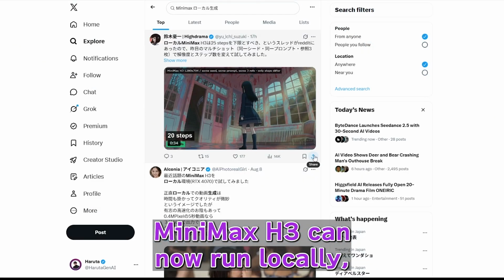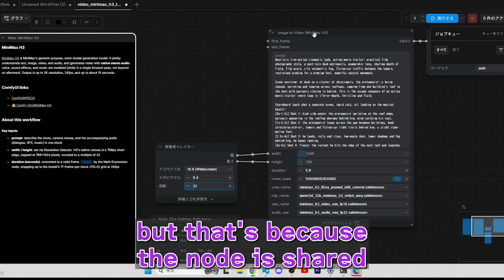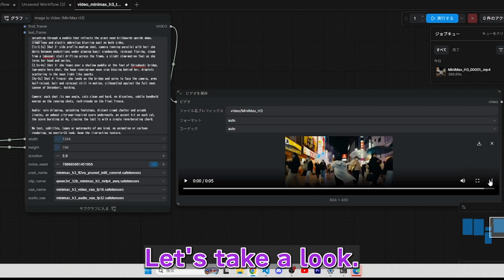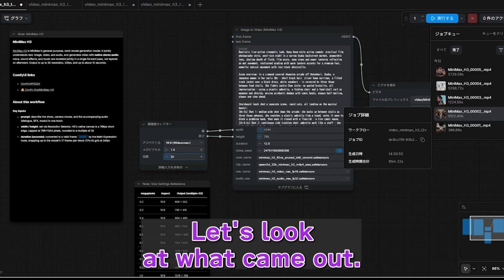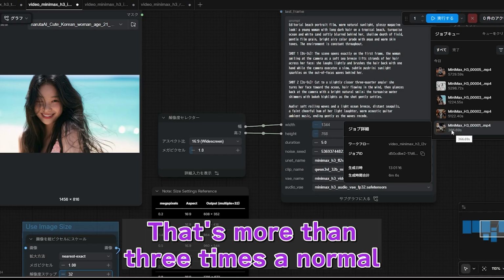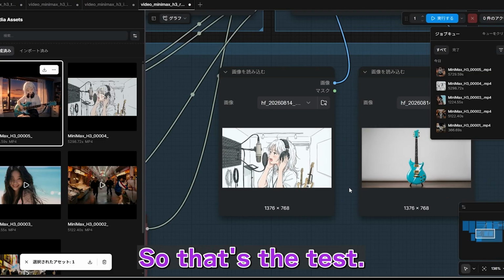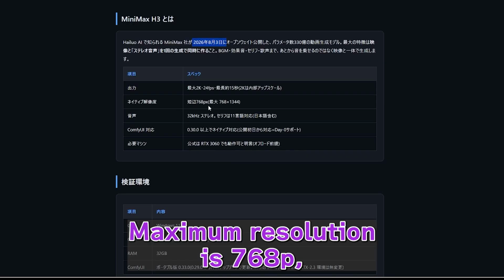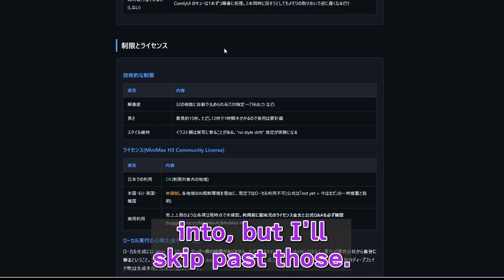Free Local AI Video With Real Audio, But Nobody Times It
I installed MiniMax H3 — the open-weights version of Hailuo 3.0 — on my own PC and timed every single generation. It runs on a 24GB RTX 3090, but "it runs" and "it's usable" turn out to be very different things. Five text-to-video, image-to-video and reference-to-video tests, with the real numbers.

My test rig: RTX 3090 (24GB VRAM), 32GB RAM, ComfyUI, stock settings — no Turbo LoRA, no SageAttention.

Measured generation times:
• 5s @ 0.4MP (~480p), text to video — 6 minutes
• 12s @ 1MP (~768p), text to video — 85 minutes
• 5s @ 1MP, image to video — 20 minutes
• 12s @ 1MP, image to video — 88 minutes
• 12s @ 1MP, reference to video (2 refs) — 95 minutes

Model downloads came to roughly 70GB total. The lip sync on the singing clips genuinely surprised me — that's the native audio doing its job.

⏱️ Chapters
0:00 Intro
1:20 Installing with Claude Code
2:00 The ComfyUI template tour
2:55 Resolution and duration settings
4:04 First run: 5 seconds at 480p
5:33 12 seconds, 85 minutes
7:08 Image to video test
9:04 Reference to video with two images
10:33 Specs, model sizes and the verdict
12:29 One prompt to build the same setup

The one-prompt setup I used with Claude Code: (link)

This video uses an AI clone of my own voice so I can share it with you in English. I'm still learning — thanks for bearing with me.